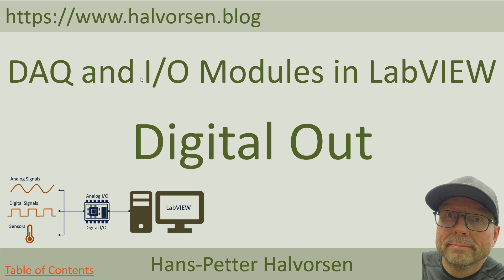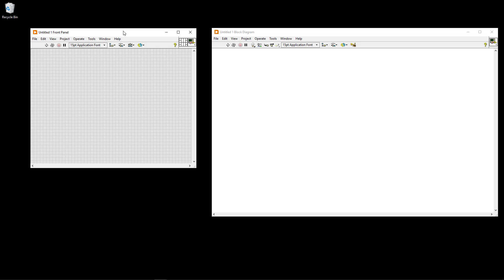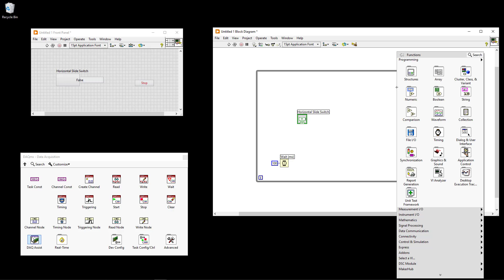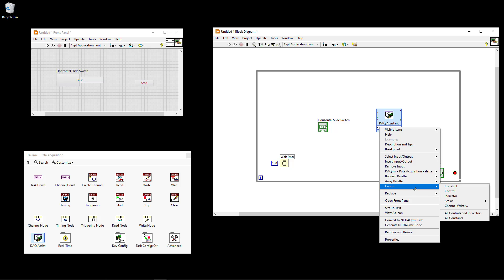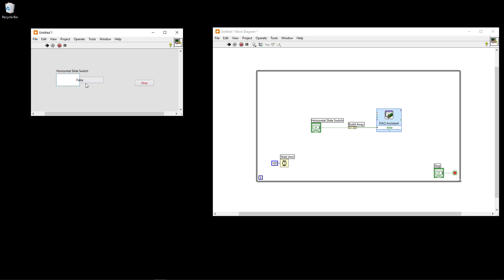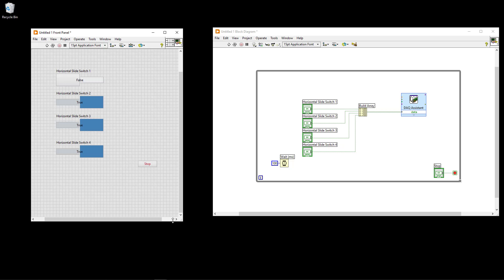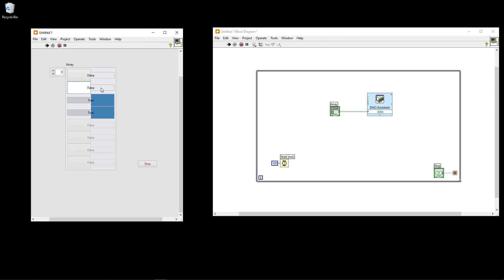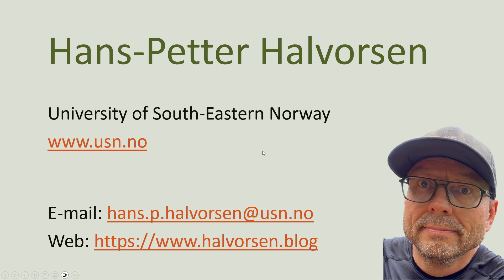DAQ and I/O Modules in LabVIEW - Digital Output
In this video series we will go through how you can communicate and use a DAQ device or I/O module in LabVIEW. Practical step by step examples will be shown in the videos. Different alternatives will be shown.

Contents:
00:00 Introduction
01:33 LabVIEW Example using DAQ Assistant
07:17 Multiple Digital Output Channels
11:23 LED Example